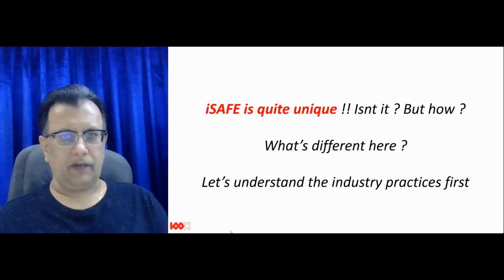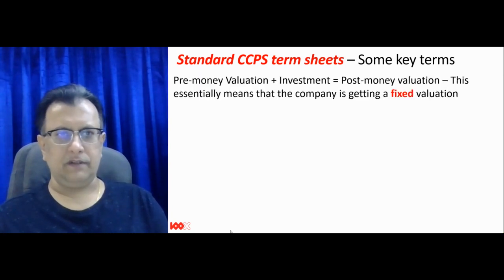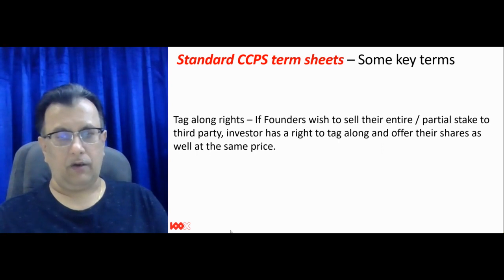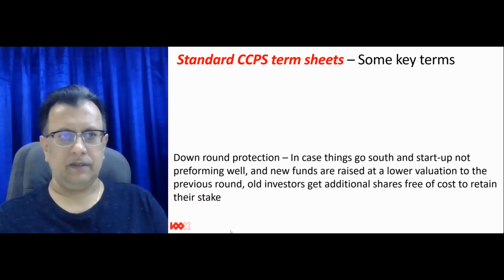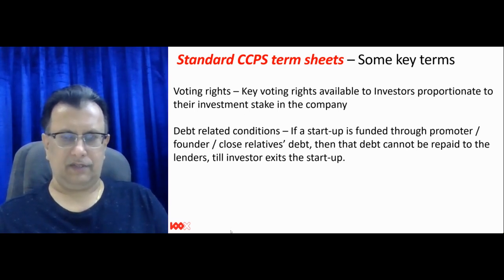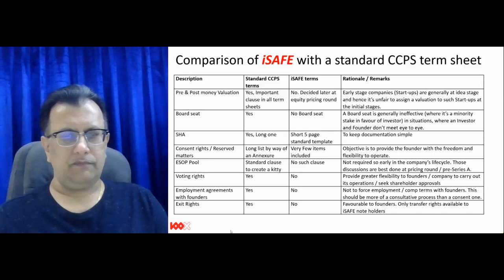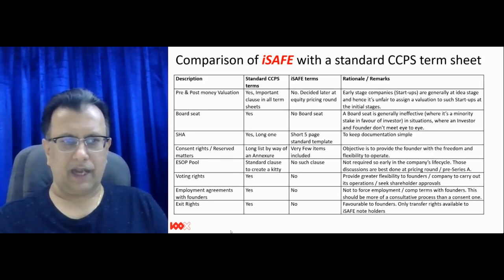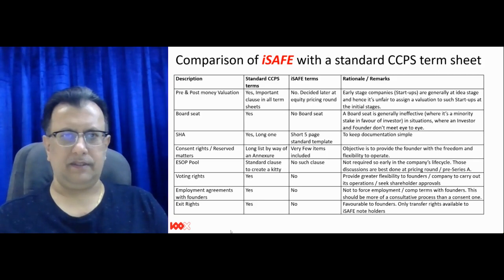iSAFE v/s Standard Term Sheet | Understanding the iSAFE Note | Part 3 - Yagnesh Sanghrajka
Join Yagnesh Sanghrajka, CFO @ 100X.VC as he shares the difference between iSAFE and TermSheets